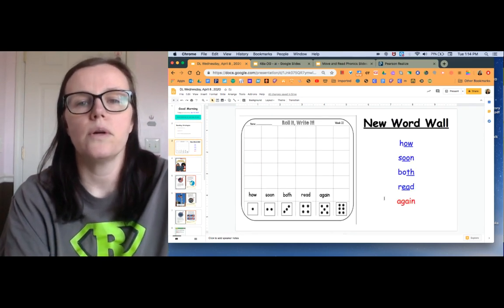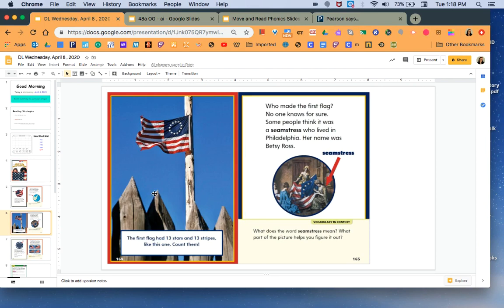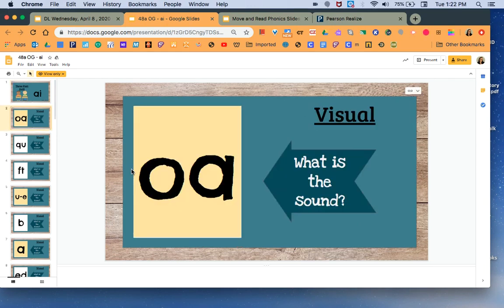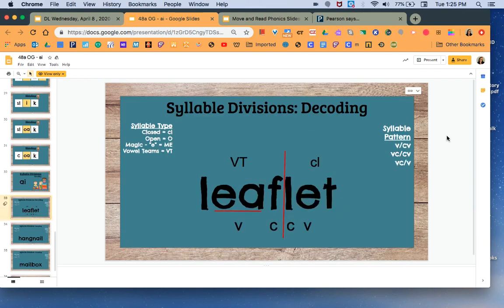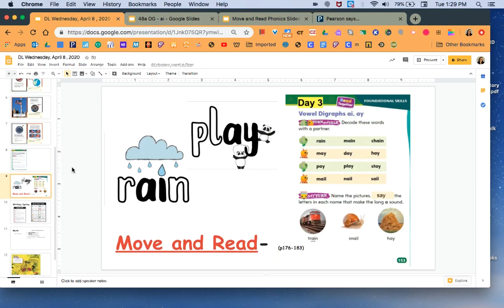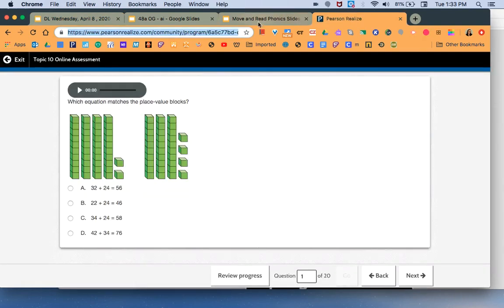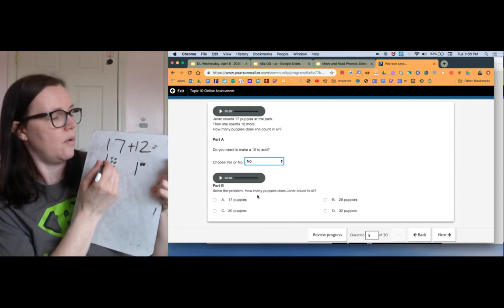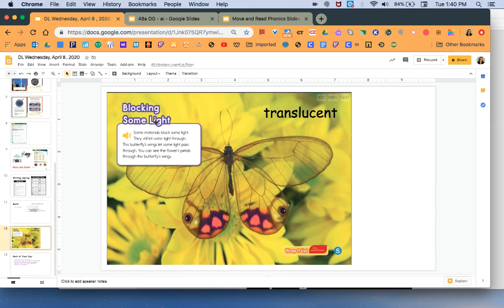Daily Lesson Wednesday 4 8 20